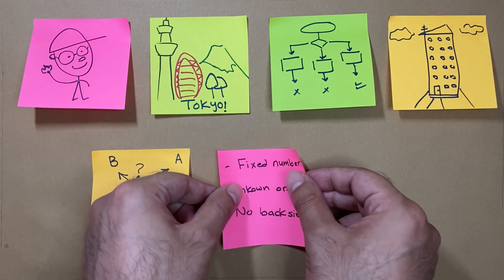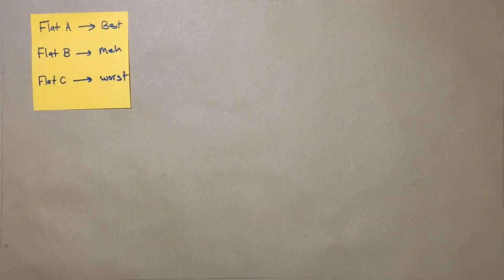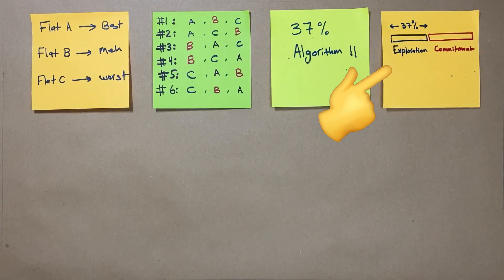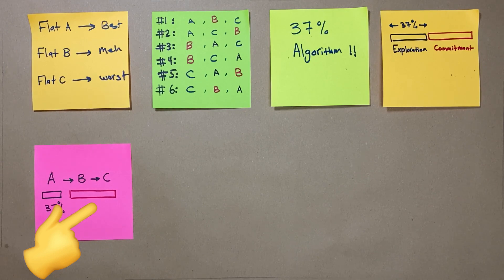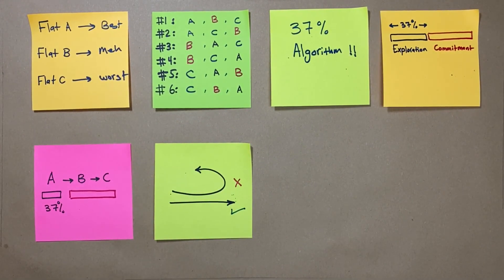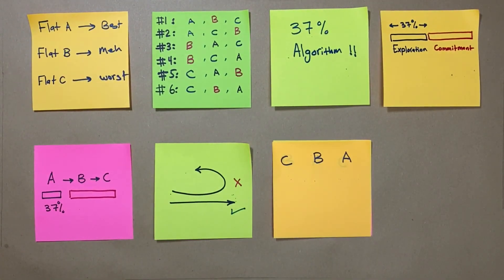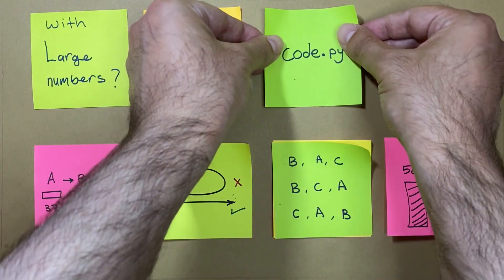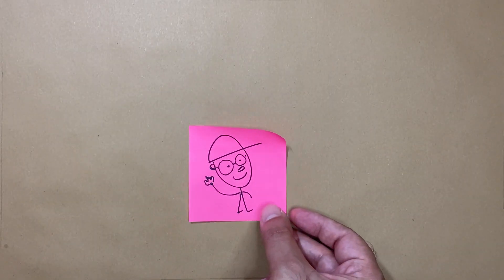The 37% Algorithm: Cracking Tokyo's Flat-Hunt Code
Who said that algorithms should be complicated? In this video, I explain one of the simplest algorithms, the 37% algorithm, which solves a range of challenges in real life such as identifying the optimal apartment and selecting the best candidate for a job.

00:00 The challenge
00:40 Intro
00:50 Assumptions
01:10 The Secret
01:30 Example 1
02:56 Example 2
03:15 Example 3
03:37 Performance
03:57 Python Simulation
04:30 Wrap up